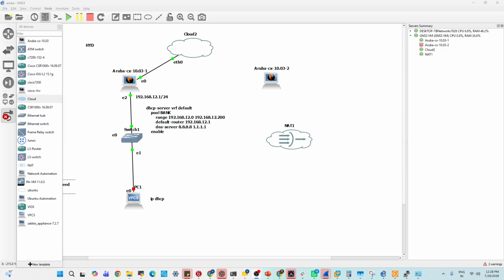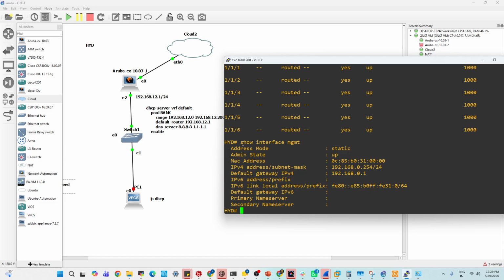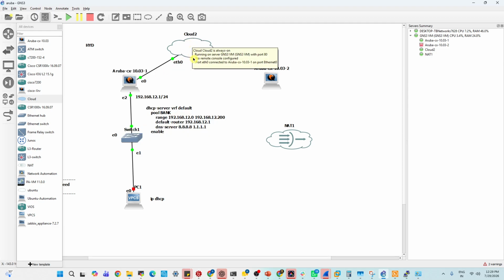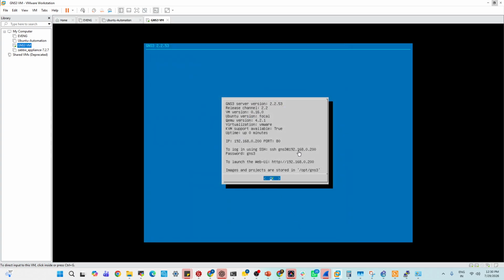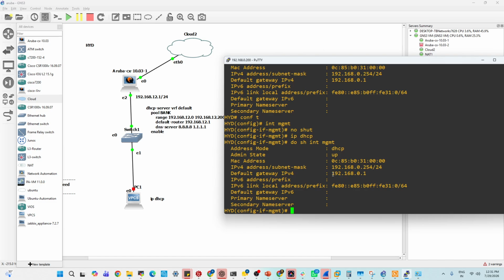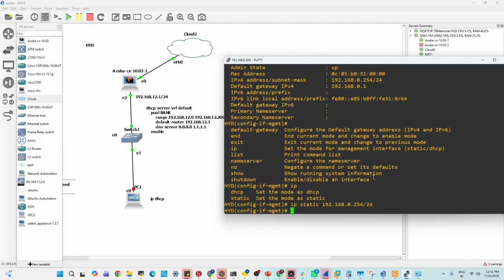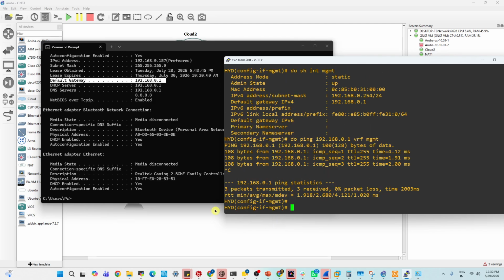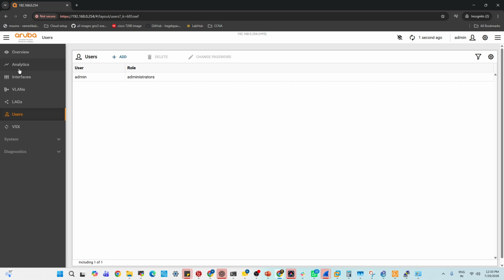Aruba Day-4 | How to Get GUI Access for Aruba CX Switch in GNS3 | Mgmt Configuration | Step-by-Step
In this video, you'll learn how to access the Aruba CX Switch Web GUI in GNS3 using the Management (MGMT) interface.

This tutorial covers both Static IP and DHCP configuration, making it easy to access the Aruba CX Web Interface for lab practice and certification preparation.

📌 Topics Covered:
✅ Aruba CX Management Port Configuration
✅ Configure Static IP on MGMT Interface
✅ Configure DHCP on MGMT Interface
✅ Verify IP Address
✅ Enable and Access Web GUI
✅ GUI Login from Browser
✅ Troubleshooting GUI Access Issues
✅ GNS3 Lab Configuration

This tutorial is perfect for:
• Aruba ACA Certification
• Aruba Networking Beginners
• Network Engineers
• Students Learning GNS3
• Lab Practice